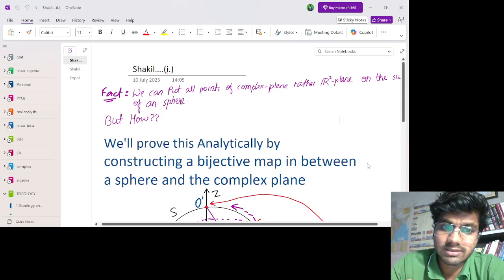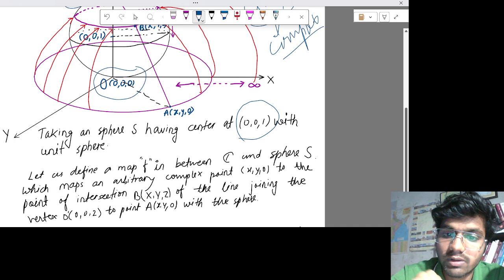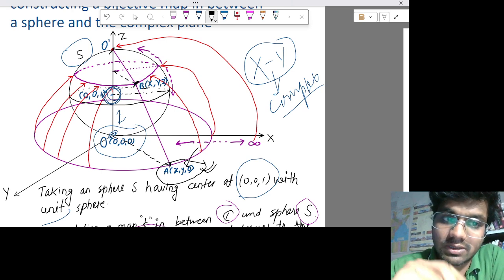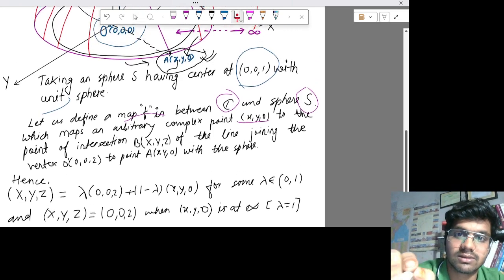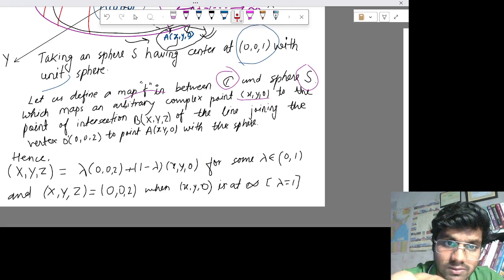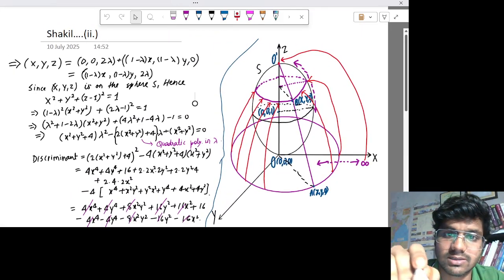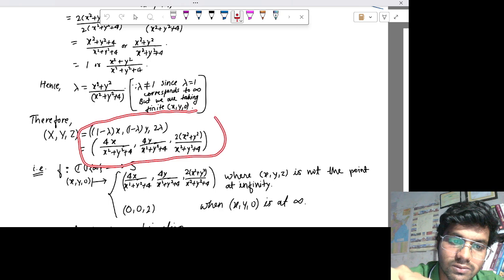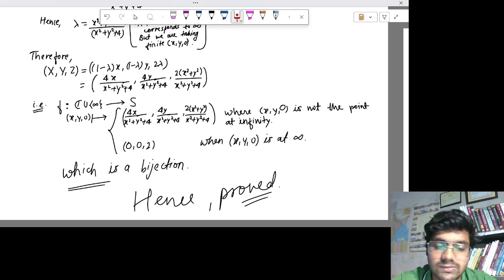A bijection between the infinite complex plane and the unit sphere.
Riemann-sphere
Infinite Complex-plane is isomorphic to an unit sphere